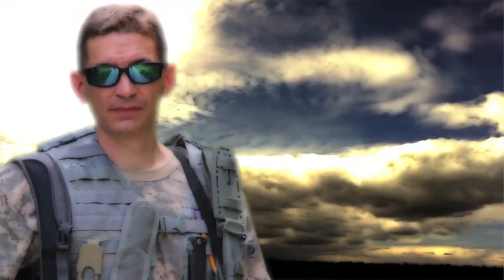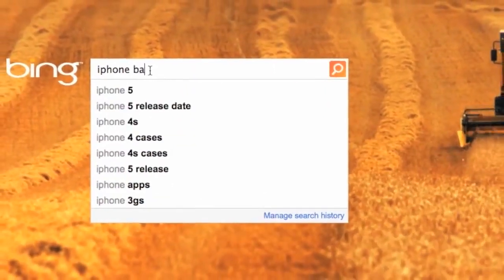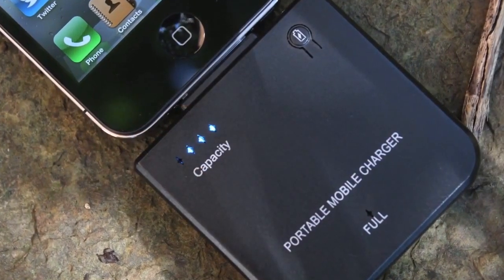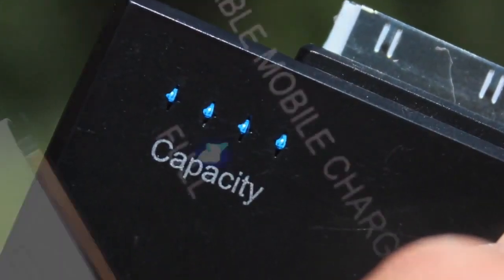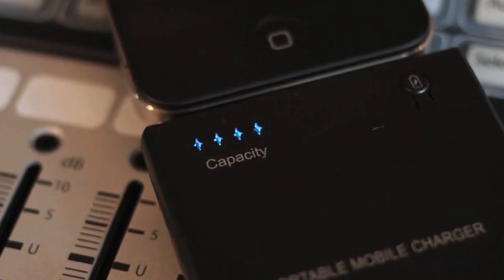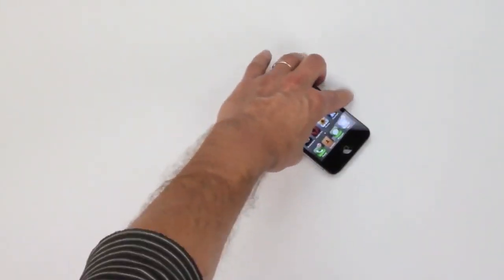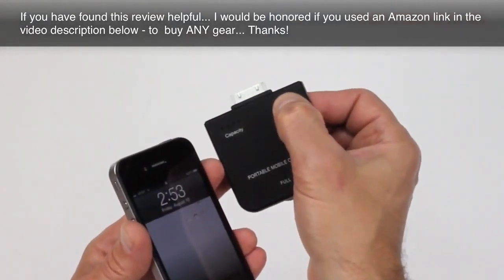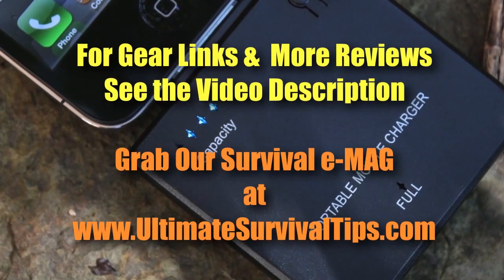NEW - iPhone Survival Battery - $5 iPhone Battery Backup - Review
NEW $5 iPhone Battery Backup / Charger Review from  - Could this portable $5 iPhone / iPod rechargeable battery backup / charger be the most valuable piece of iPhone or iPod gear you could own?Well, if your travel a lot, use your iPhone for photography or videography, or if disaster strikes and you are out of power for a day or two you might think so... Let's dig in and take a look are this cool $5 gadget for all iPhones including iPhone 4, iPhone 5 and any iPad

If you found this review helpful and are ready to grab ANY gear online... I'd be honored if you use the following link to find your best price on Amazon

AS PROMISED...
Here Are Links to the Gear Mentioned in this Review:

iPhone Battery Backup Backup Charger for any iPhone or iPod (even works on iPad)

Extra iPhone / iPod USB Charging Cable

Thinking of getting an iPhone or maybe you have an AT&T iPhone and WANT to get UNLIMITED Talk, Text and Data for $45... well you can... all with NO CONTRACT!!!

YOU CAN DO IT too... Here's How:

YOU NEED 3 THINGS:

The RIGHT iPhone (other smart phones work too... just needs to be the right one)...

The Right iPhone:

OR

The Right "Other" Smart Phone:

The RIGHT SIM Card

WHAT IS A SIM CARD? Ahh... glad you asked... The SIM card is the brain of your phone. You can get one here for ONLY $14.99... (Wish you would have found this video a YEAR ago eh!?)

The RIGHT Month-To-Month Phone Plan for $45 / month:

That's it...

OKAY... now more stuff that I mentioned in the VIDEO...

OTHER GEAR REVIEW VIDEOS:

- Gerber Bear Grylls Survival Torch / Flashlight - Review:
- iPhone Survival Case - Ballistic HC Case Review:
- Bear Grylls - Compact Fixed Blade Knife:
- Bear Grylls - Sliding Saw:
- Bear Grylls - Survival Tool Pack:
- Bear Grylls - Ultimate Canteen:
- Bear Grylls - Micro Torch:
- Gerber LMF II Survival Knife:
- Bear Grylls Ultimate Knife w/ Serrated Edge:
- Gerber LHR Combat / Survival Knife:
- Bear Grylls Folding Sheath Knife:
- "OLD" Gerber LMF II Review (this was my first YouTube Review):
- "OLD" Gerber Prodigy Review (my second YouTube Review):
- Canon T3i Review:
- Canon T2i Review:

Thanks for stopping by! ~ David